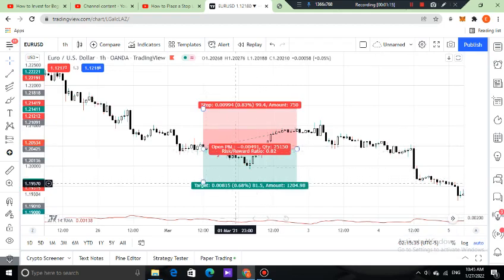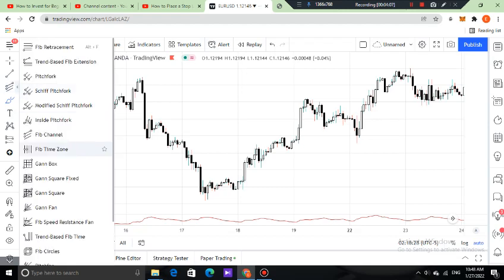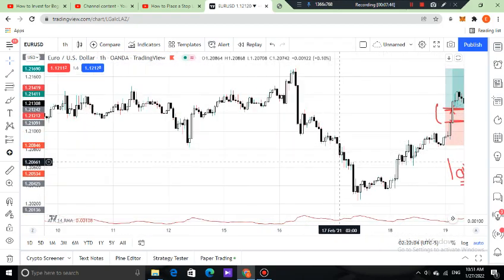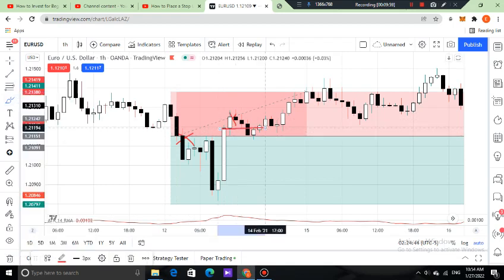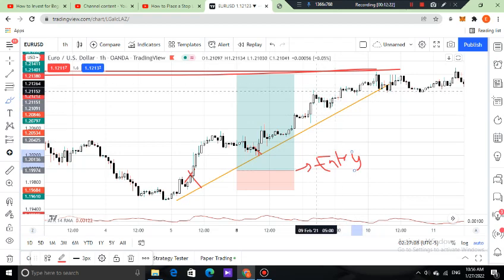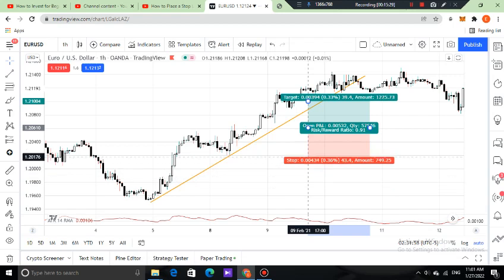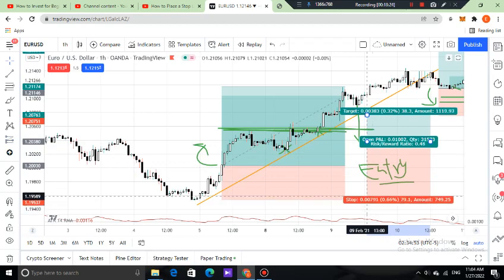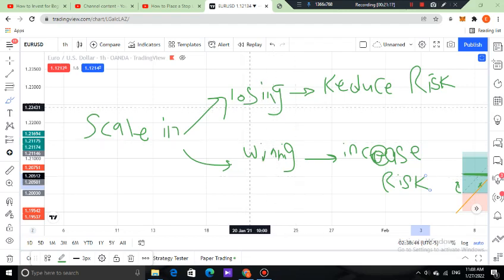how to scale in(add to position size) in forex,crypto,stock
forex trading,
forex,
tradingview indicators,
tradingview best indicators,
tradingview tutorial,
swing trading,
best tradingview indicator,
tradingview indicator,
swing trading,
best forex,
stock market,
rayner teo,
price action,
day trading,
forex trading
money
financialindependence
realestate
inflation